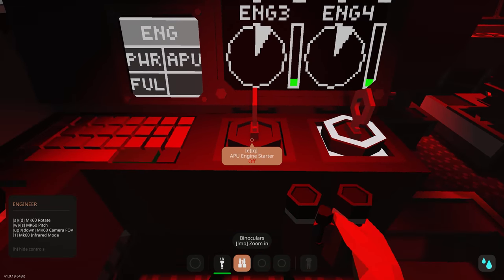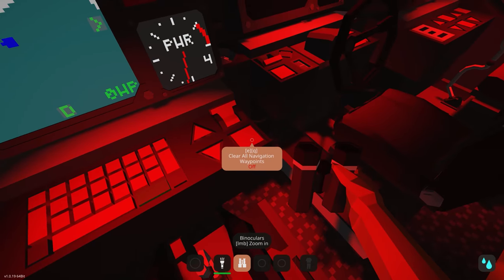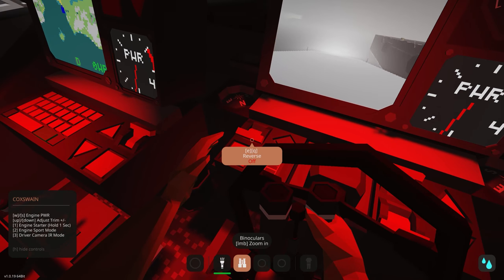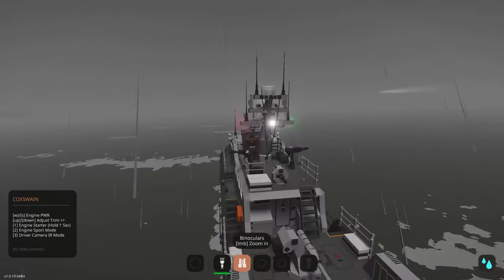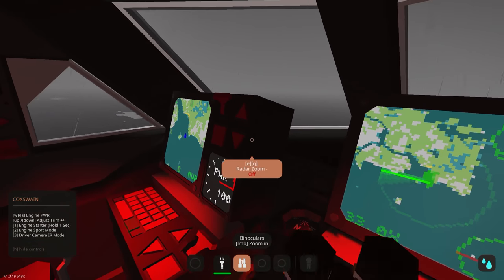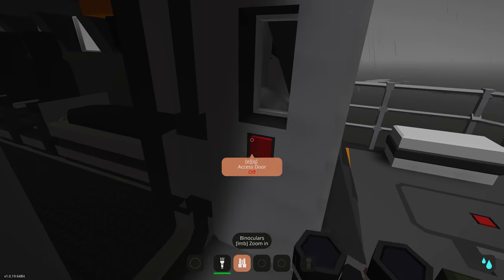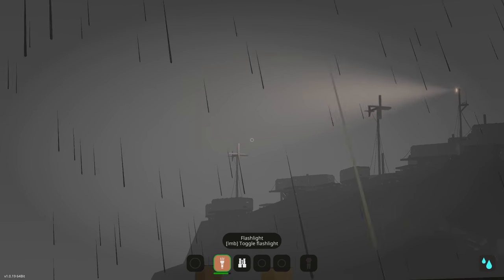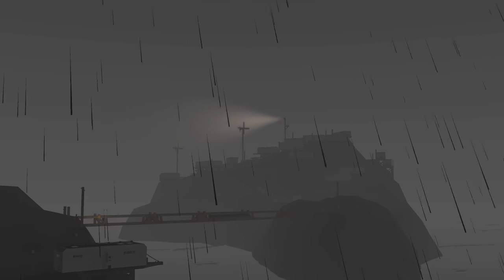SECRET ISLAND!!! - Stormworks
Join MrNJersey in this video where he plays the role of the Coastguard on the Sawyer Islands and finds something along the way!!!